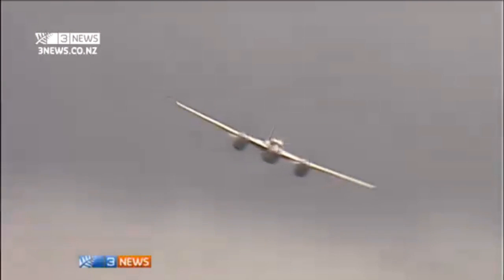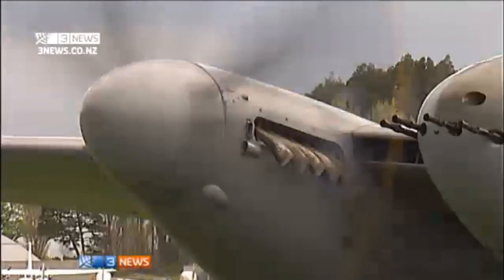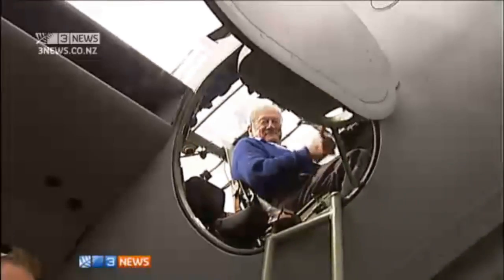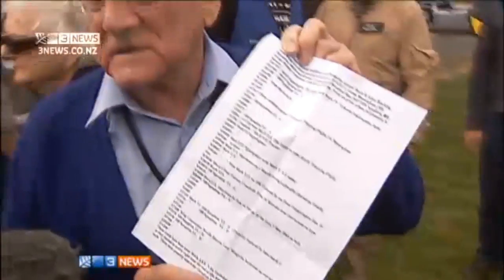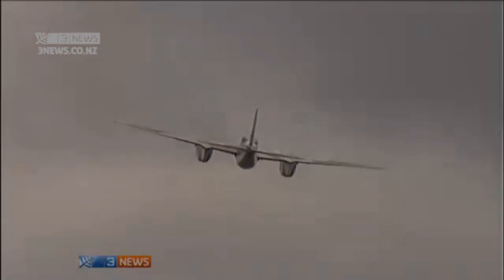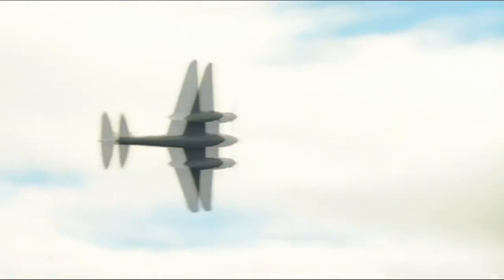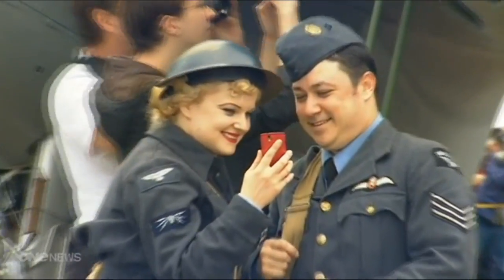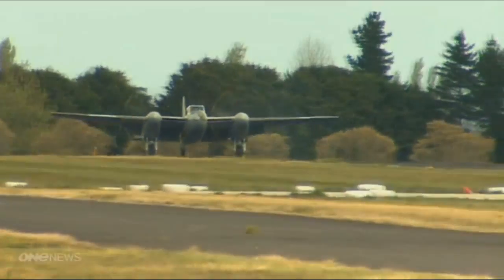de Havilland Mosquito First Flight (New Zealand, 2012)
***  Video courtesy of & copyright owned by Mediaworks (TV3)  ***
***  Video courtesy of & copyright owned by TVNZ  ***

Reports from TV3 and Television New Zealand on the first official flight of restored Mosquito FB 26 KA 114.